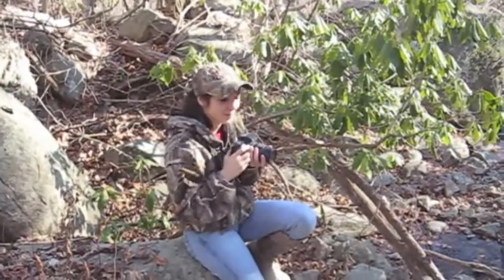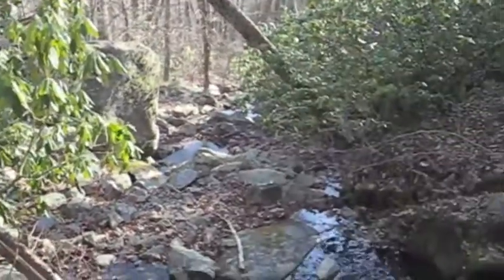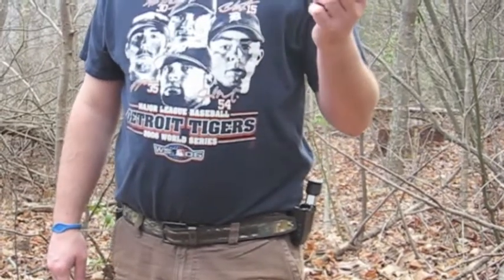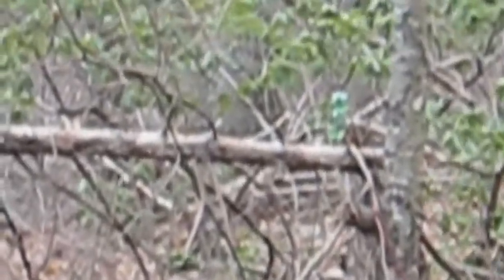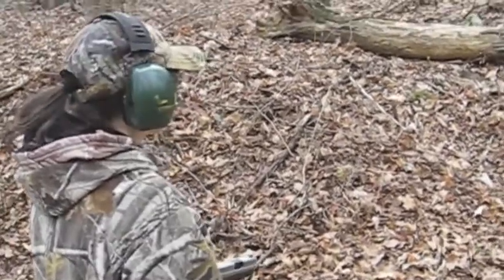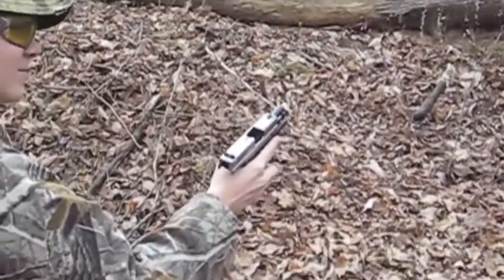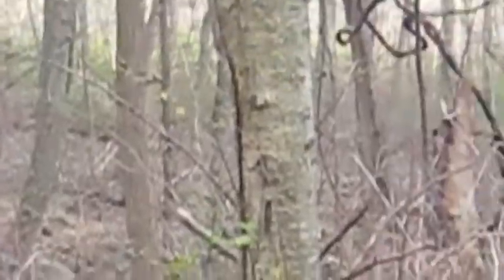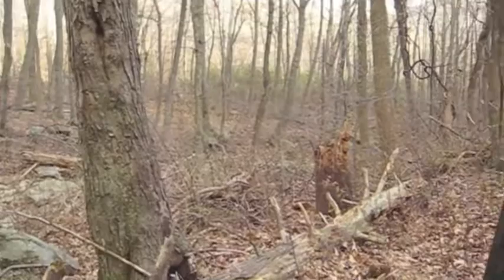Girls first time shooting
My girls first time shooting a pistol! It also shows a springfield XDsc 9mm in action, along with scenery of the blue ridge mountains in VA!